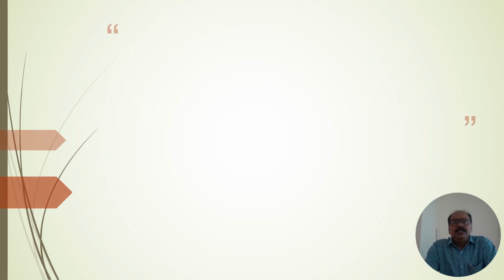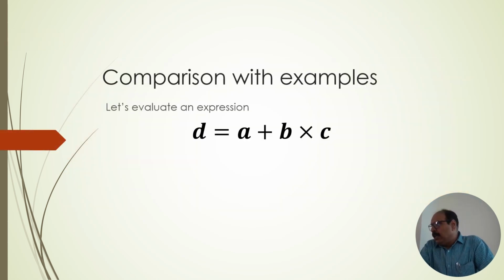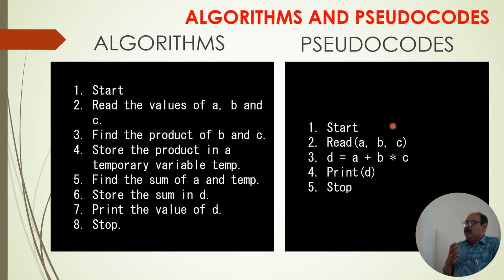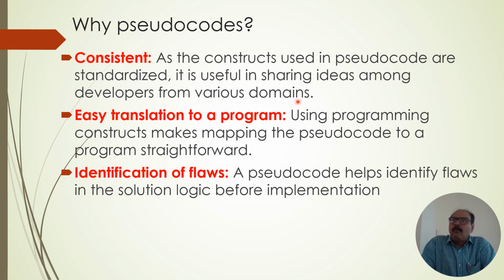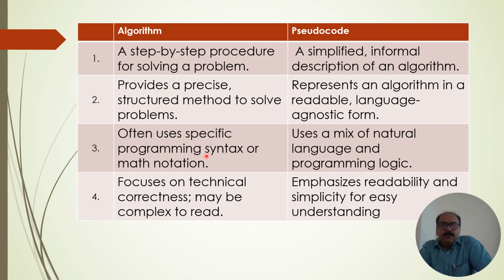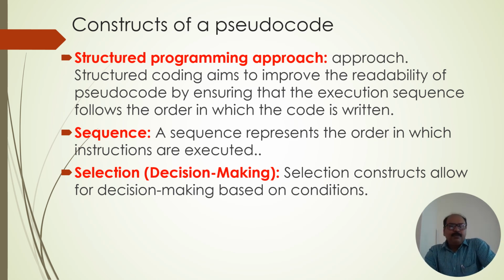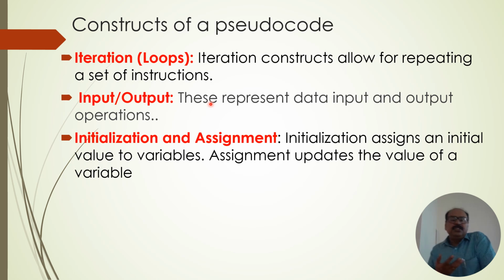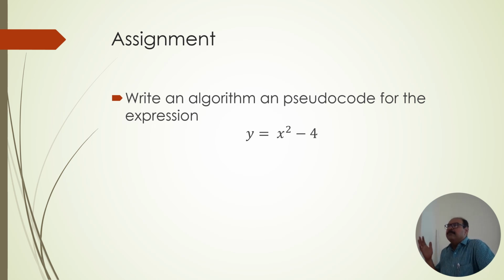Algorithms and Pseudocodes | Lecture 1 |Module 2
Why do we need pseudocodes ? How do they differ from algorithms ? Explain with examples ?

Additional Practise Questions
Write an algorithm and pseudocode for :-
          1. find the sum of two numbers
          2. find the average marks of all students in your class
          3. Given a sentence,  find the longest word.
          4. Arrange the students of your class in ascending order of their heights